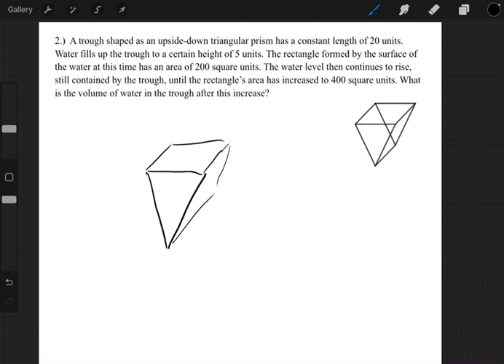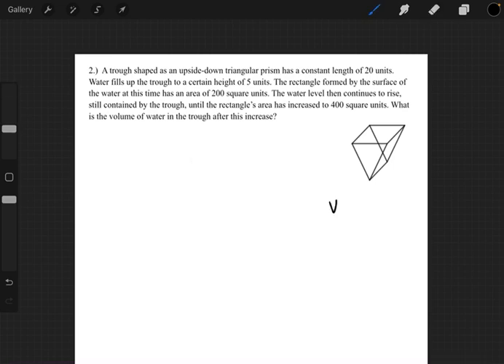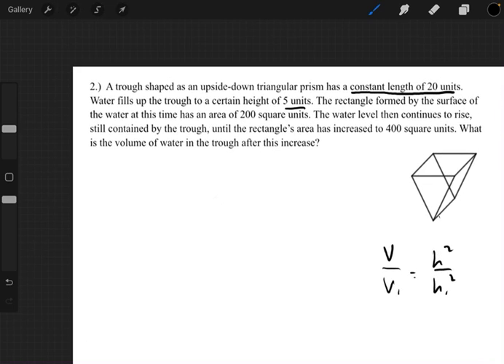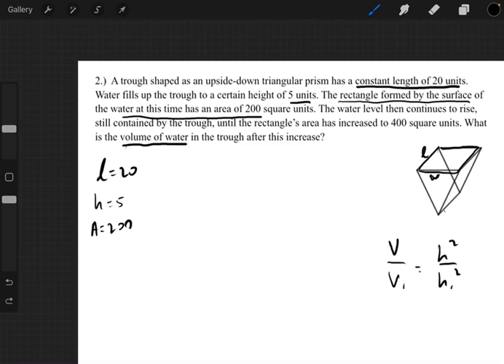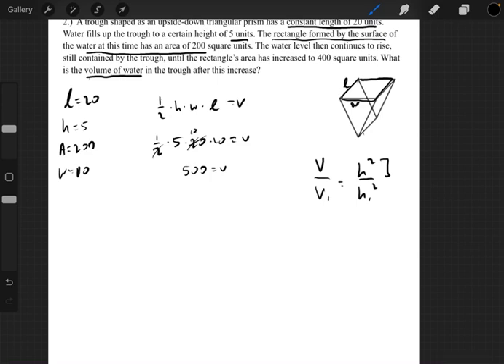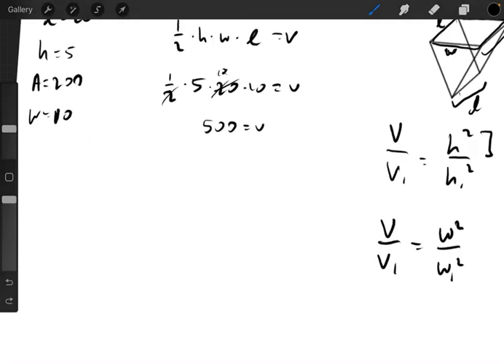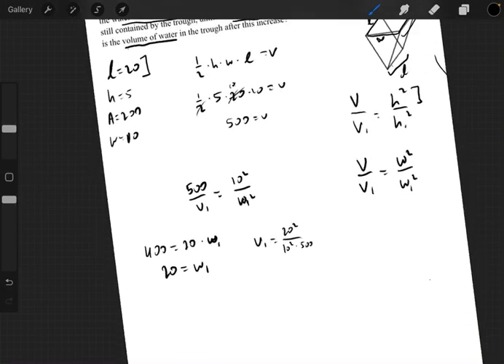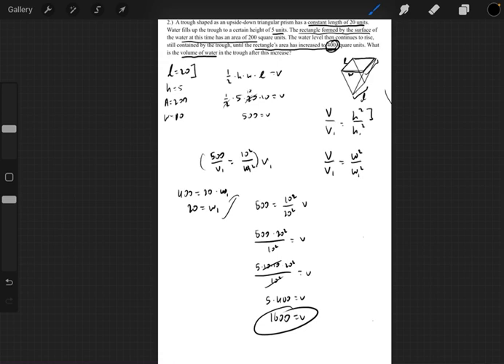Similarity Practice 4 FCML - Triangular Prism